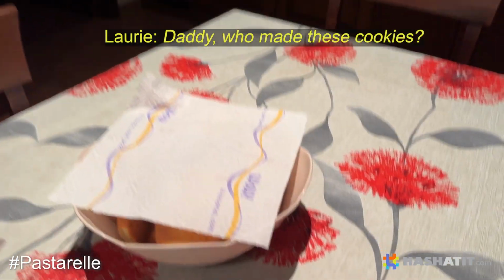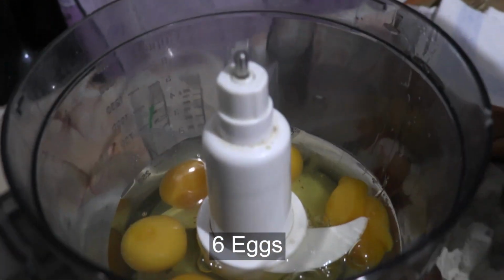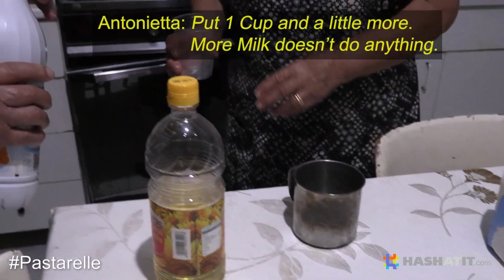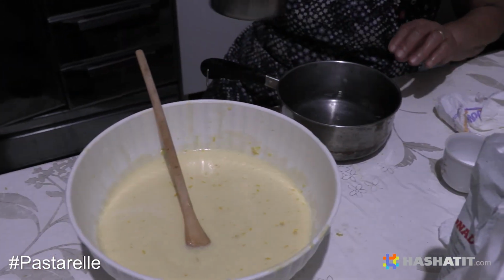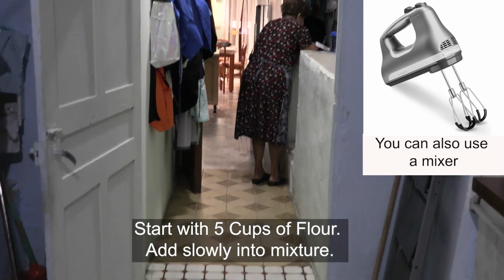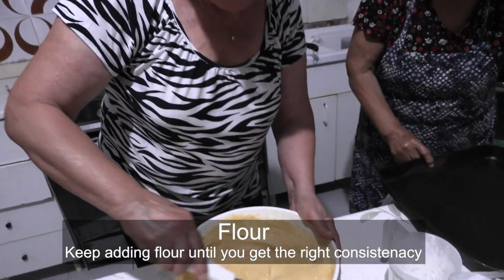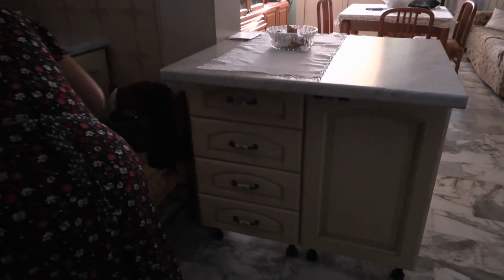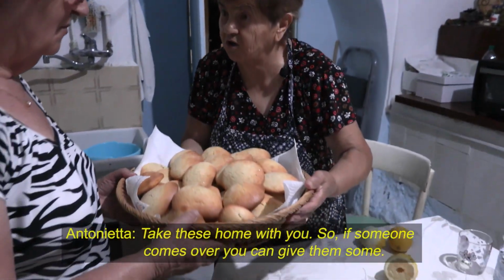Episode #63 - We're Making Pastarelle Cookies in Castropignano w/ special guest Antonietta Macoretta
Episode #63 - We're in Castropignano, Italy making Italian Pastarella cookies with special guest Nonno's 86 year old 1st cousin, Antonietta Macoretta. Today she is teaching us how to make Pastarella a traditional and popular Italian soaking cookies... meaning they are meant to be dipped in milk, coffee and even wine. If you grew up in a Molisani Italian household then you know these cookies. This is a very old recipe that my Nonna always made for me growing up. I have great memories of these cookies and my favorite part about them is how soft they are inside. There is one ingredient that is needed to make them soft inside and it’s called Baking Ammonia. BakingAmmonia is a very old fashion baking ingredient our Grandparents and Great Grandparents used a lot in Baking. Watch to get the step by step instructions so you can make this for your family and friends. One important ingredient that she adds is cooking with her heart. So, be sure when you make this you do it with all your heart. Enjoy!

INGREDIENTS:
6 Eggs
1 1/2 Cups Sugar
1 Cup of Vegetable Oil
Pinch of Salt
1 Teaspoon of Vanilla Extract
Lemon juice (cut ½ a lemon and squeeze the juice into mixture)
Grate 1 lemon Zest
1 1/2 Cups of Milk (Lukewarm)
Start with 5 1/2 cups of Flour (preferably type 00 Flour)

***Be sure to mix the Eggs & Sugar for at least 5 minutes.

Pre-Heat Oven to 350 Fahrenheit and cook on Conventional Setting
Cook for 10 to 15 minutes or until golden.